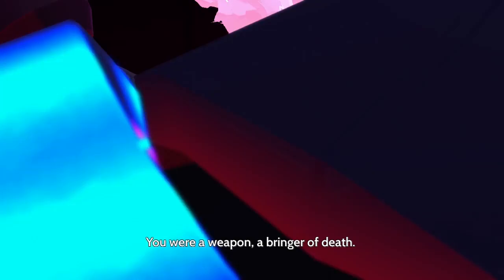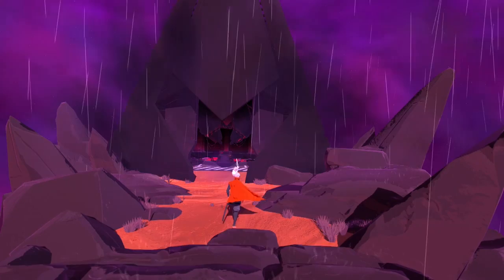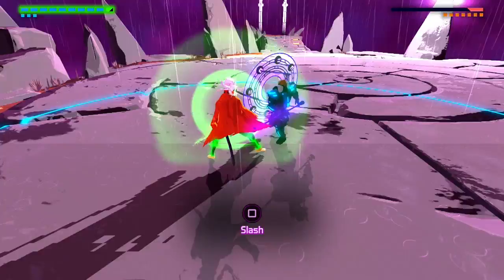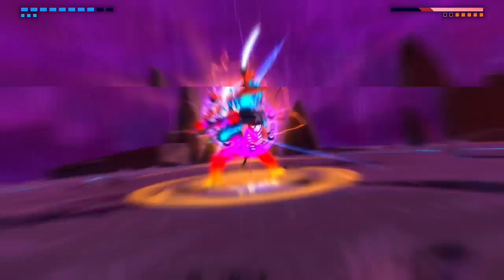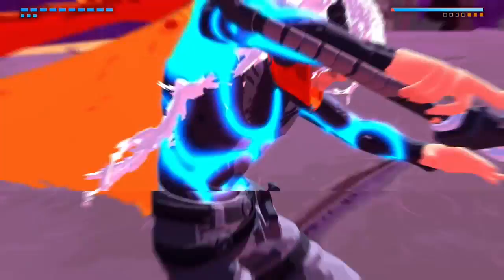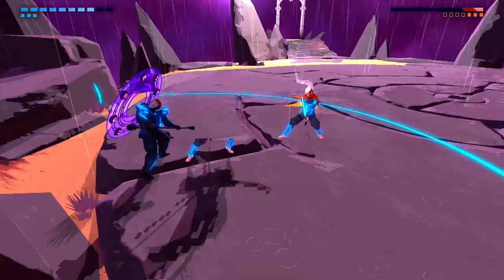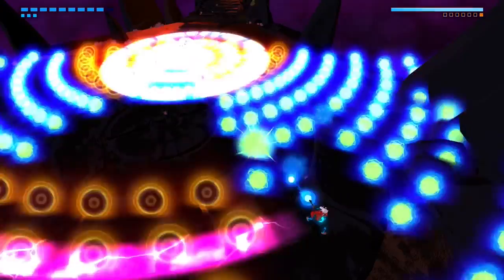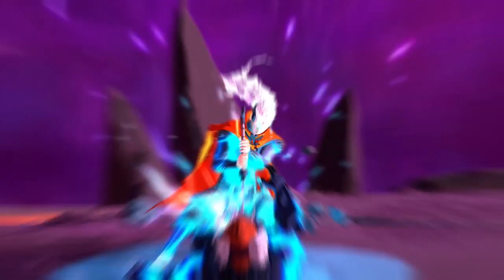Furi: A Quick Look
GQAzndood takes stab at the indie action game Furi! Who is the stranger and why was he imprisoned?